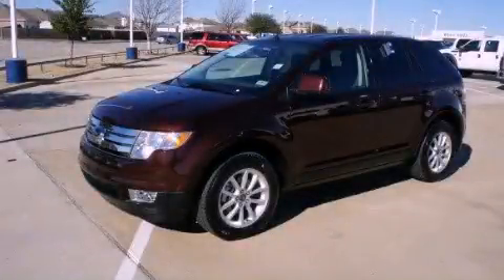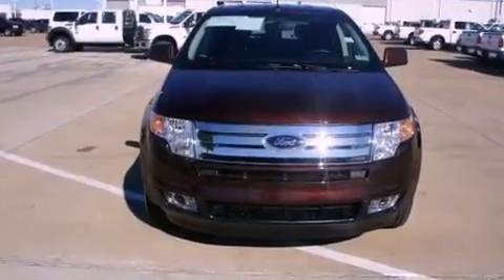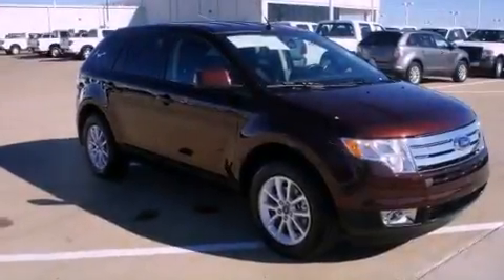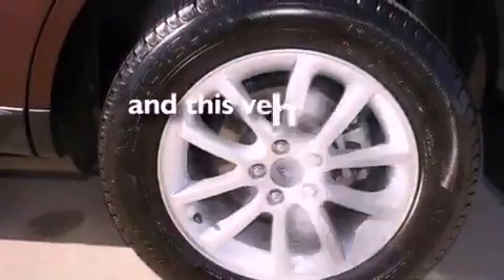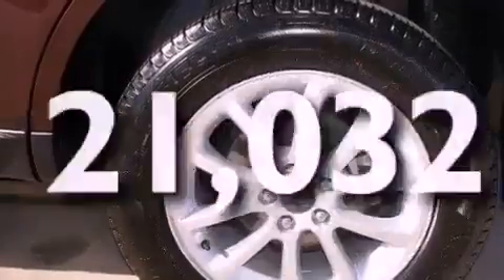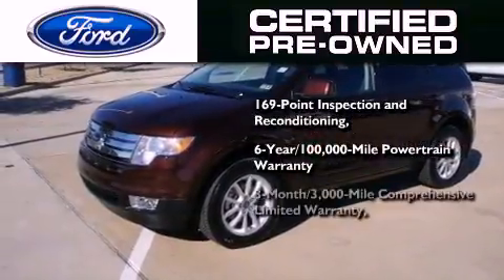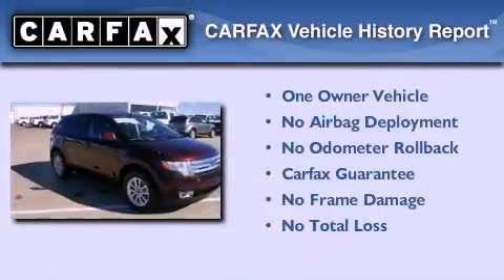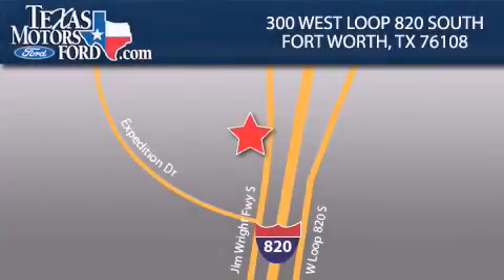2010 Ford Edge Certified Fort Worth TX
Year : 2010
 Make :
 Model :
 Engine : Gas V6 3.5L/213
 Trans . : Automatic
 Exterior : Cinnamon Metallic
 Miles : 21,032
 Interior : Charcoal Black

 300 West Loop 820 South

 2010 Fort Worth TX